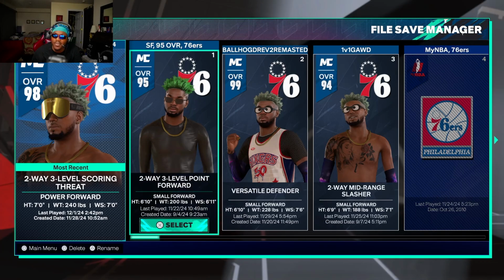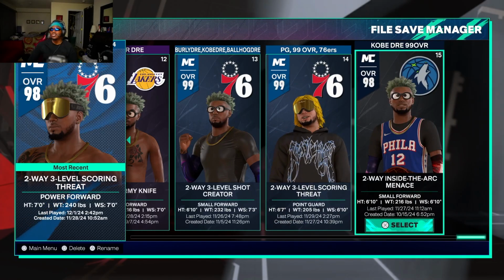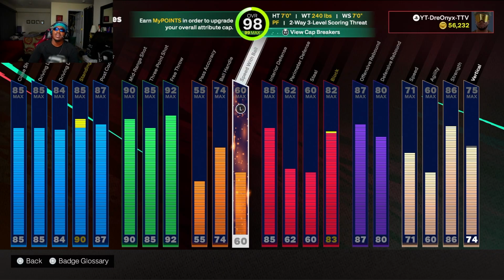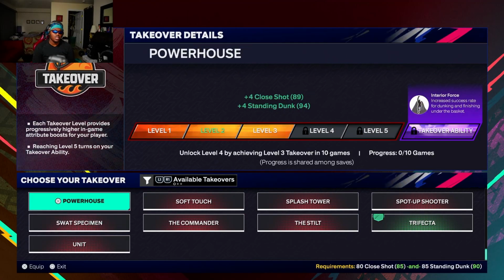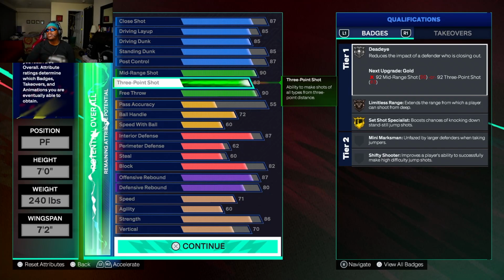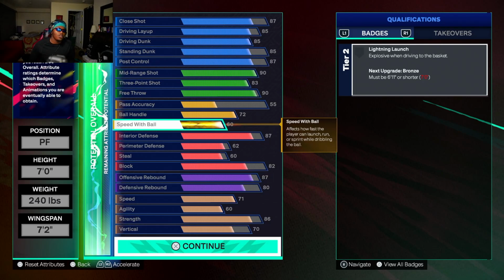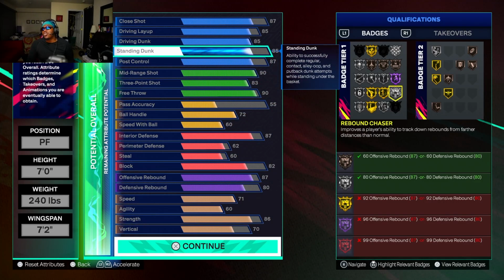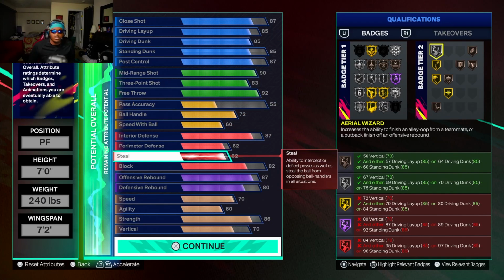THIS FOOTER BUILD GET 80+ SPEED WITH 1 TAKEOVER 😂🤣🔥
🚨🚨#1 RANKED 6'10 POINT GAWD on NBA 2K25 | !build !cam !giveaway !join !member !psn !socials

 (I PLAY WITH ALL MY SUBS)

- NBA 2K25 NEXT GEN BEST FASTEST DRIBBLE MOVES IN NBA 2K25
- NBA 2K25 NEXT GEN BECOME A DRIBBLE GOD
- NBA 2K25 NEXT GEN NEW SECRET BADGE UNLOCKED
- NBA 2K25 NEXT GEN UNLIMITED STAMINA BAR
- NBA 2K25 NEXT GEN ULTIMATE DRIBBLE TUTORIAL
- NBA 2K25 NEXT GEN BEST SIGS IN 2K25 MYPARK
- HOW TO DRIBBLE LIKE STEEZO NBA 2K25 NEXT GEN
- NBA 2k25 THANKSGIVING CLOTHES NEXT GEN
- NBA 2K25 THANKSGIVING UPDATE
- BEST THANKSGIVING OUTFITS ON NBA 2K25 NEXT GEN
- NBA 2K25 THANKSGIVING OUTFITS
- NBA 2K25 NEXT GEN CHRISTMAS OUTFITS
- BEST CHRISTMAS OUTFITS 2K25 NEXT GEN
- NBA 2K25 NEXT GEN CHRISTMAS UPDATE
- NBA 2K25 NEXT GEN MASCOT DRIBBLE MIXTAPE
- NBA 2K25 NEXT GEN MASCOT MIXTAPE
- NBA 2K25 NEXT GEN DRIBBLE MIXTAPE